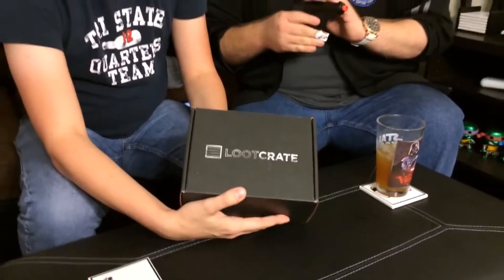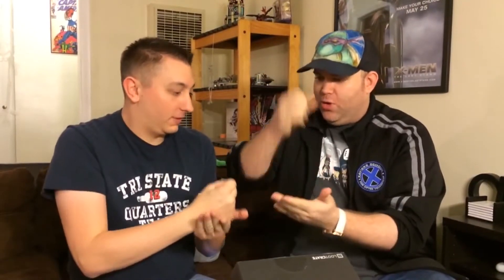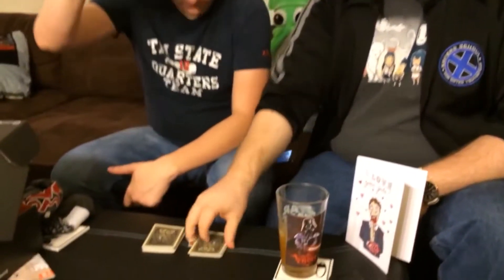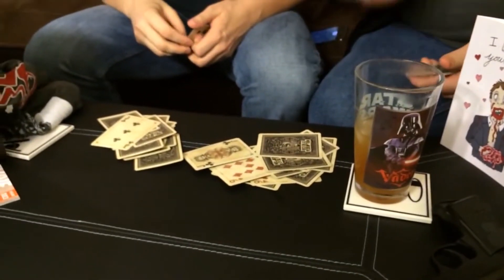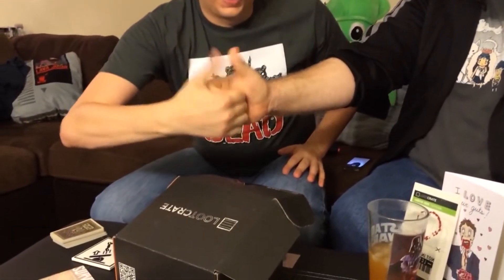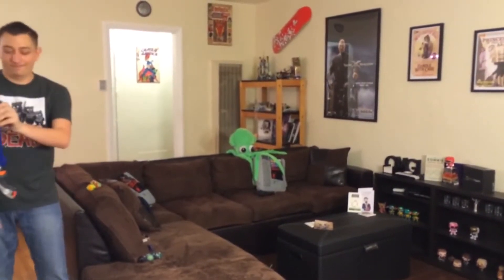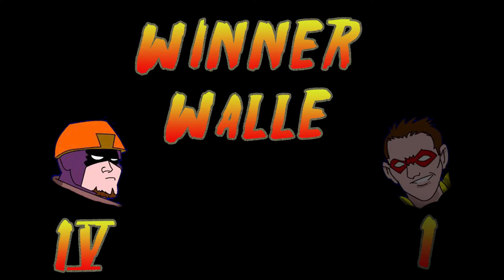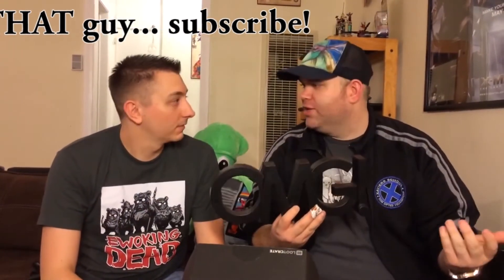Zombies and the Ewoking Dead - Loot Crate Wars: Survive Unboxing - Whiskey and Waffles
Introducing Loot Crate Wars where we battle it out for each and every item in a Loot Crate box. Join WallE and JC as they unbox October's Loot Crate Survive, featuring Zombies and the Ewoking Dead!

Have a suggestion for a video you want to see us make?